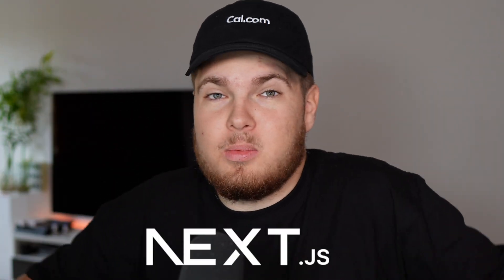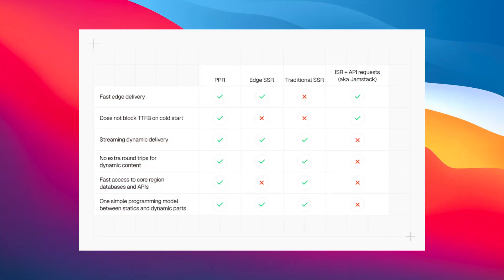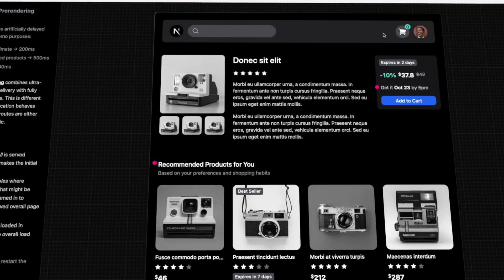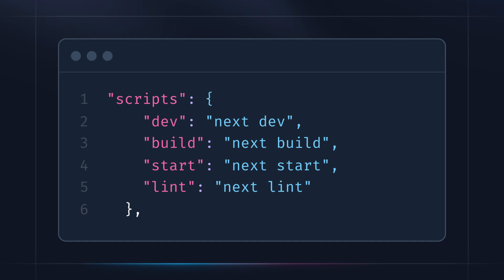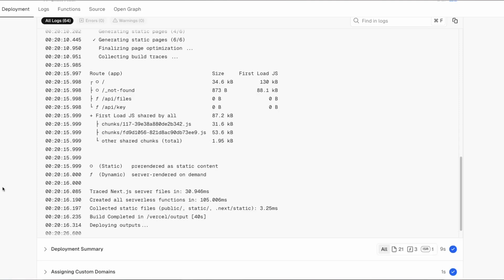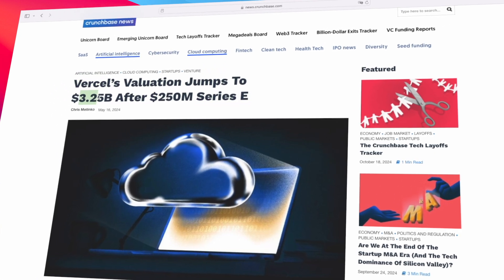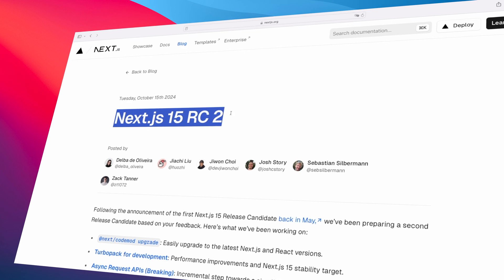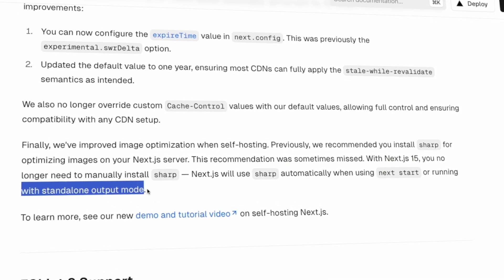The Dark Side of Next.js: What Nobody Tells You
Next.js is an amazing framework, and honestly, it's one of my absolute favorites. But there are a few things that I'm not a big fan of, particularly when it comes to how tightly Next.js is coupled with Vercel. In this video, I want to share my thoughts and concerns on this relationship and what it means for developers